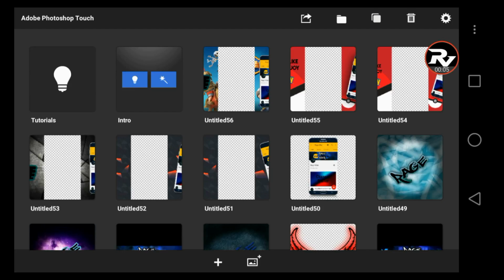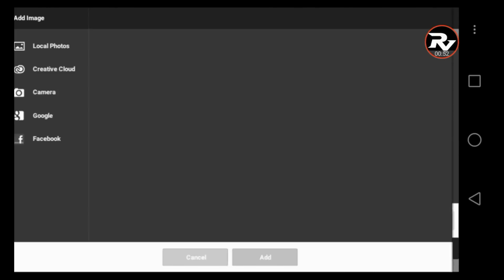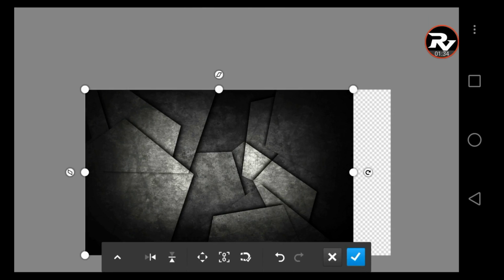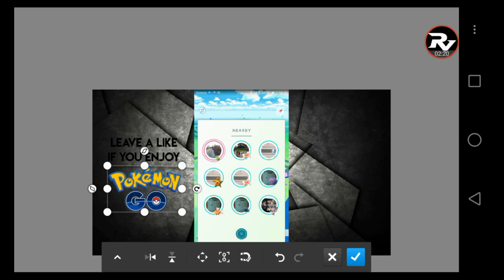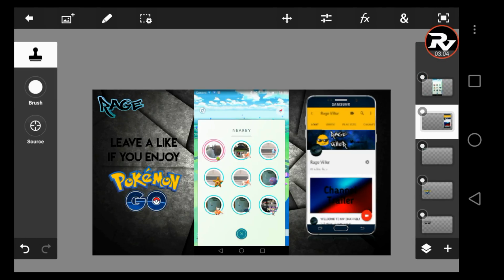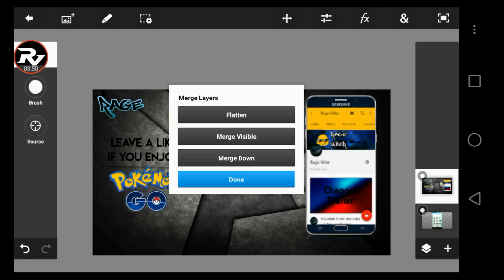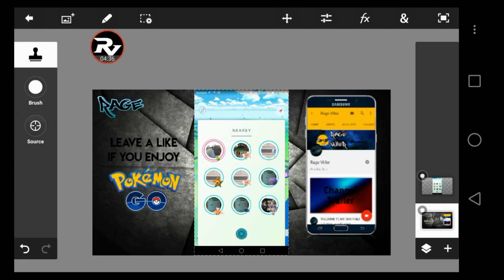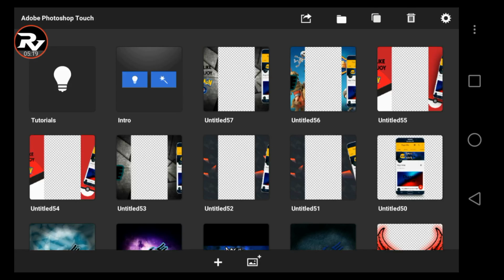How to make a vertical layout!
So